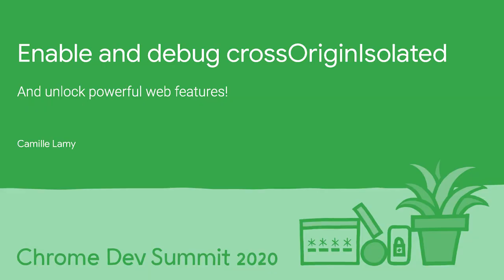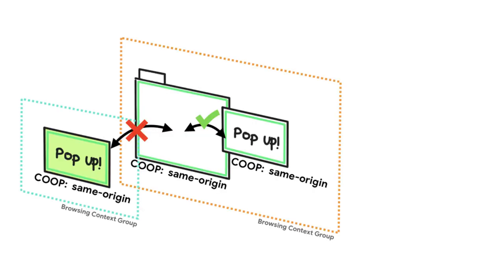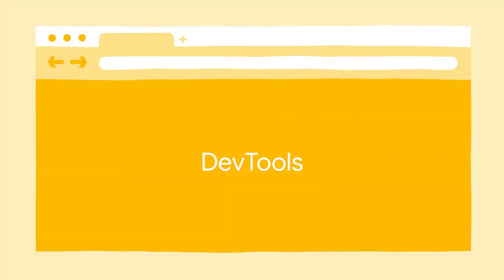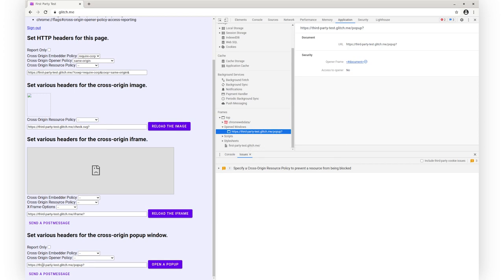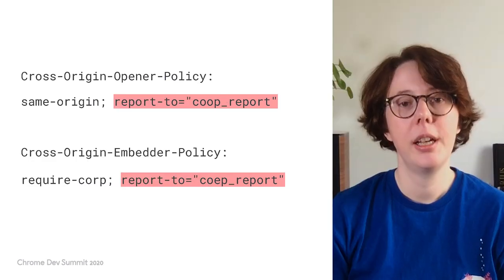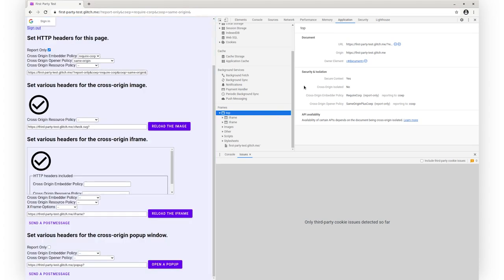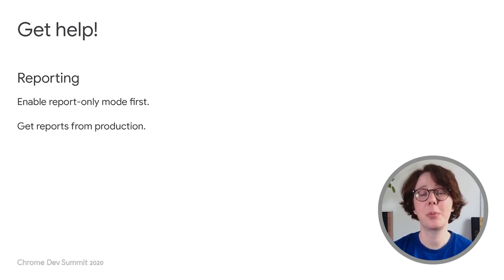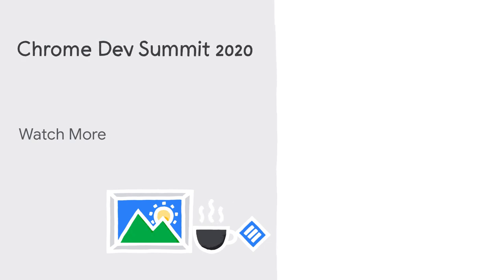Enable and debug cross-origin isolated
To mitigate the risk of side-channel attacks, browsers offer an opt-in-based isolated environment called cross-origin isolated. With a cross-origin isolated state, the webpage can use privileged features in a secure way. We show why you should adopt crossOriginIsolated and how to implement and test it in Chrome DevTools.

We walk you through the steps to:
 -  Isolate your site using COOP/COEP
 - Test the implementation with DevTools
 - Use a reporting API to verify that your site works correctly for your users
 - Enable powerful features such as SAB / memory measurement

Speaker: Camille Lamy

event: Chrome Dev Summit 2020; re_ty: Publish; product: Chrome - General; fullname: Camille Lamy;